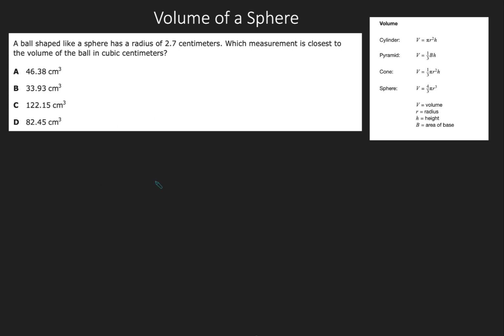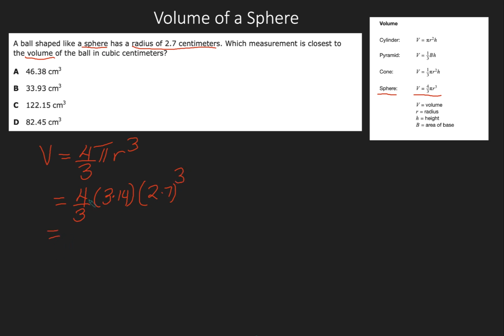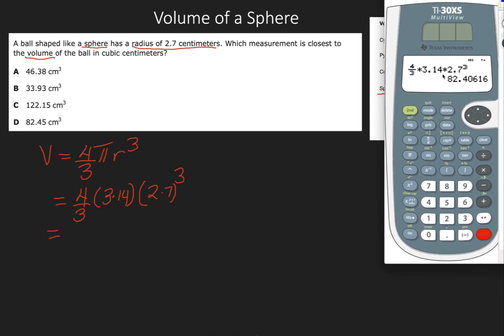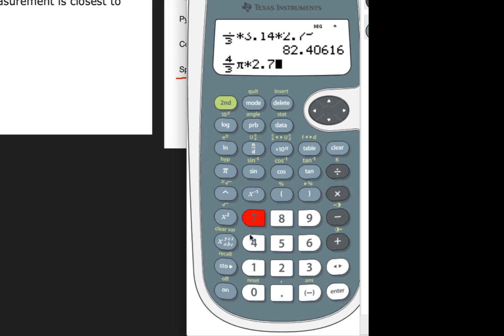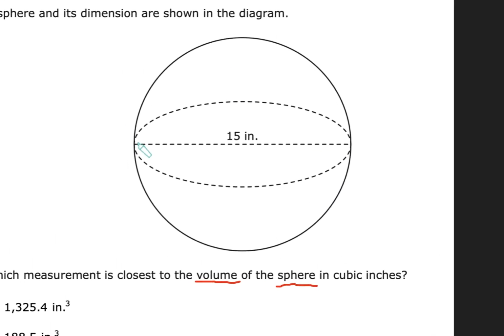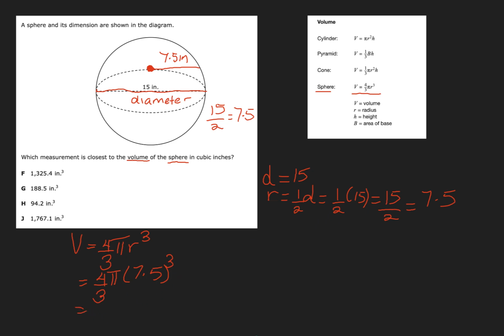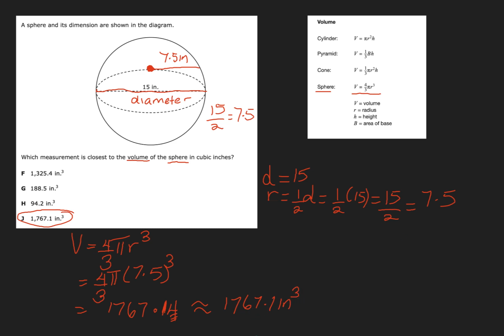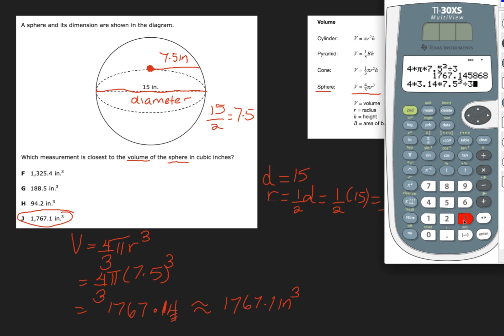FIND THE VOLUME OF A SPHERE| GED GEOMETRY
In this mini-lesson, I demonstrate how to find the volume of a sphere if given the radius or the diameter as well as demonstrate how to use the calculator given in the official TASC exam.